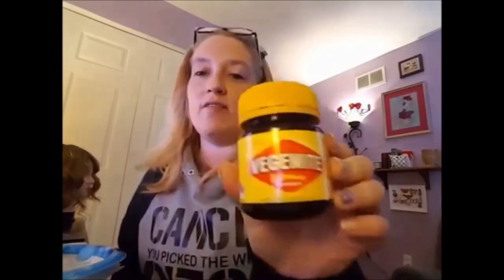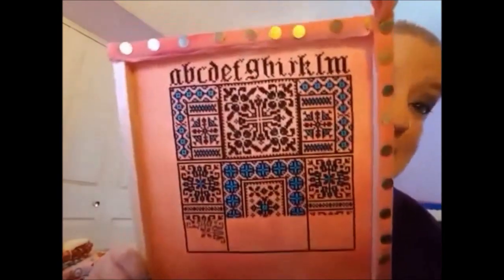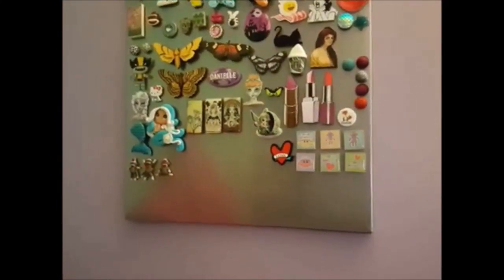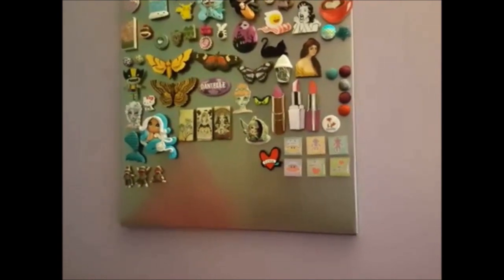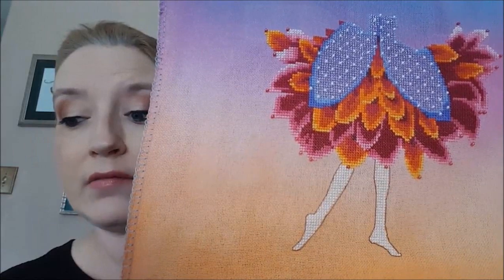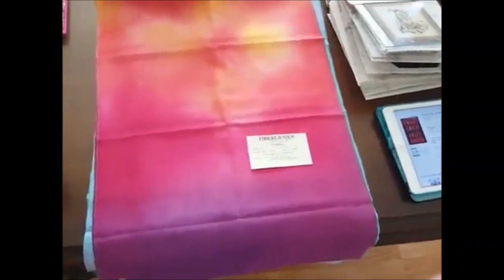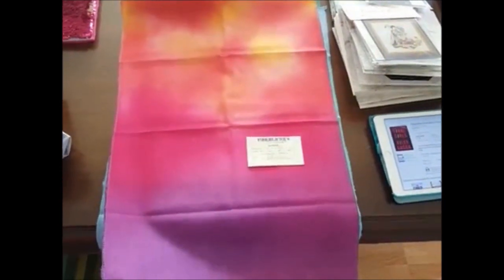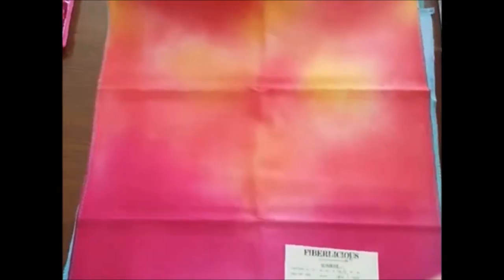Welcome to my channel!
Background song is Joy Williams "Don't Let Me Down"